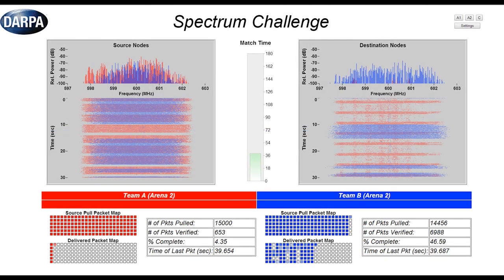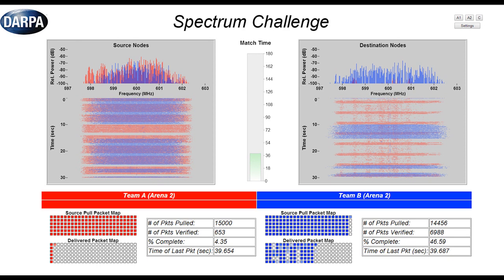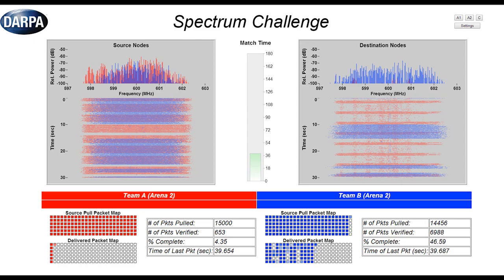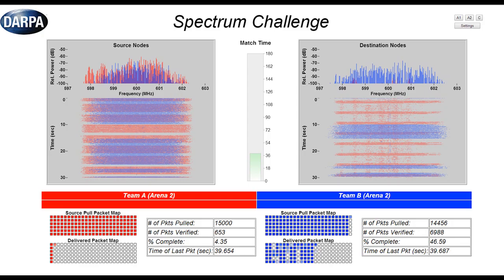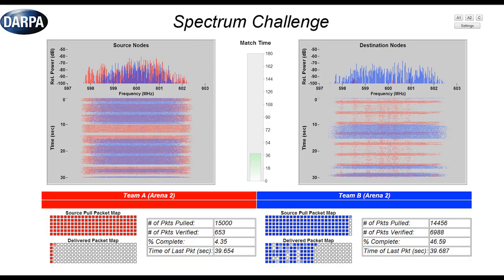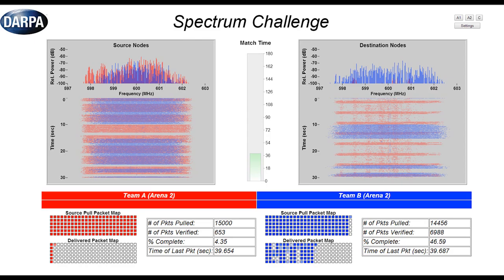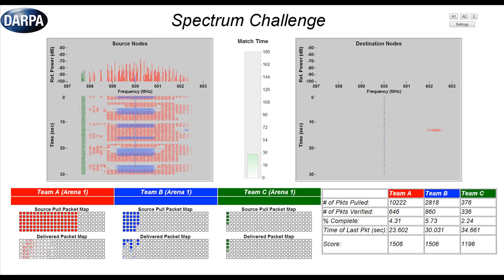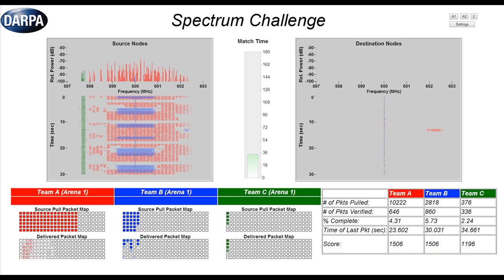DARPA Spectrum Challenge Final Event, Data Visualization Tutorial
Reliable wireless communications today requires careful allocation of specific portions of the electromagnetic spectrum to individual radio networks. While pre-allocating spectrum is effective in benign environments, radios remain vulnerable to inadvertent interference from other emitters and intentional jamming by adversaries.

On March 19-20, 2014, 15 teams from around the country demonstrated new ways to help overcome these challenges by participating in the final event of the DARPA Spectrum Challenge—a national competition to develop advanced radio techniques capable of communicating in congested and contested electromagnetic environments without direct coordination or spectrum preplanning.

To help competitors see how their software radios performed during the course of each match, Rutgers University's WINLAB developed data visualization technology for the DARPA Spectrum Challenge. The technology showed the specific radio frequencies that each team used and each team's progress in transmitting the test file. Based on color-coded spectrum occupancy patterns projected on large screens in the event hall, watchers could see how the radios interacted and infer each team's likely strategies in real time.